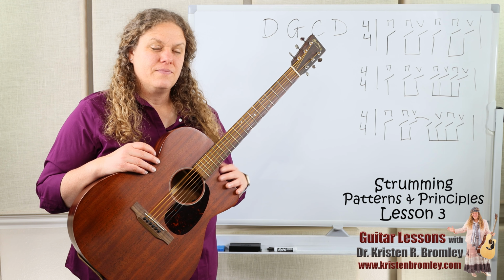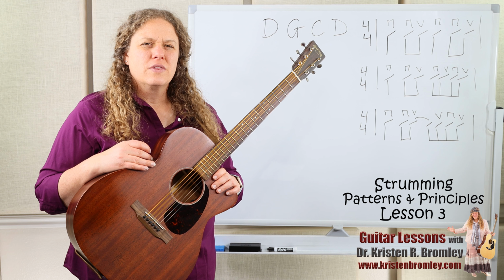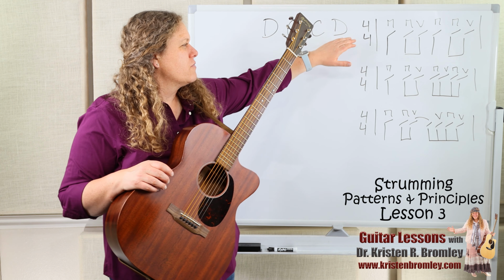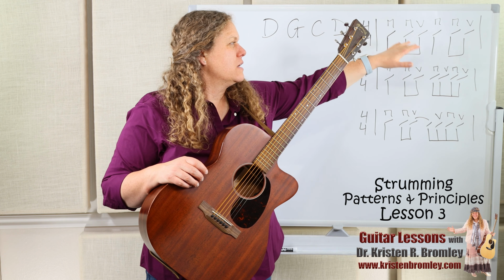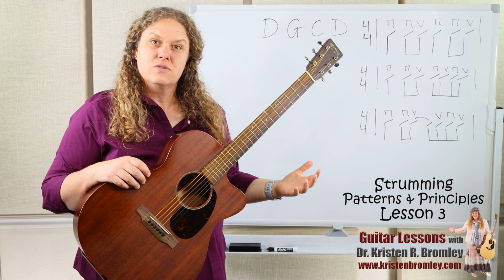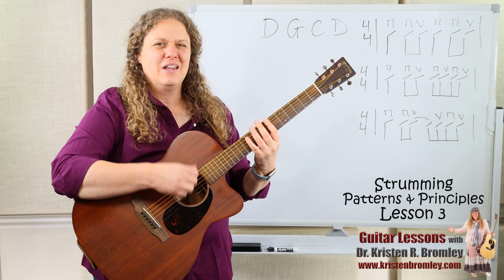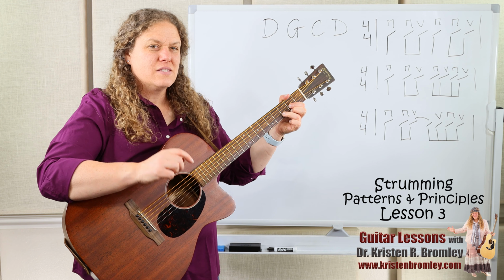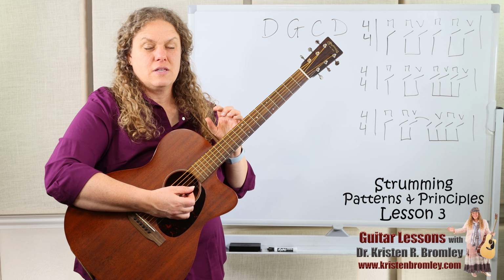The Most Essential Strumming Patterns and Variations for 4/4 Time - Strumming Principles Lesson 3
Dr. Kristen R. Bromley's Strumming Principles and Patterns Lesson Series covers numerous strumming patterns, principles, and techniques for various meters (a.k.a. time signatures or time feels) that we play in with the guitar.  In this Lesson, which is Lesson 3 in the series, Dr. Bromley goes over the most fundamental and essential strumming patterns and fun variations used by guitarists for 4/4 time.